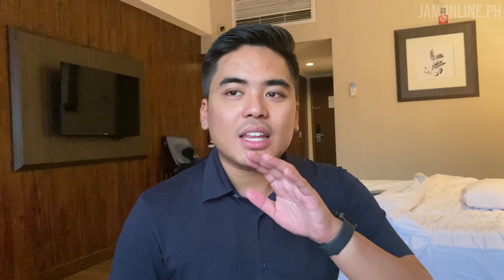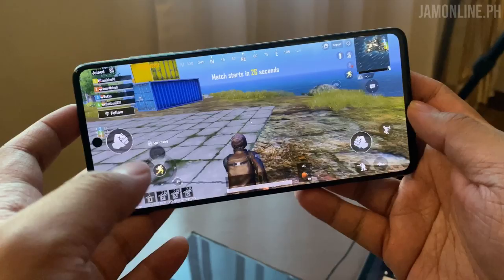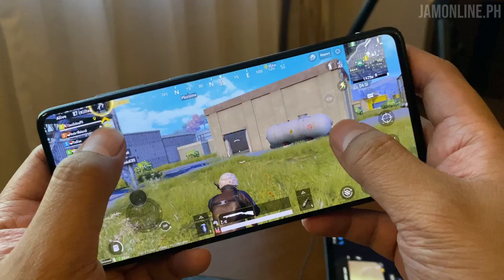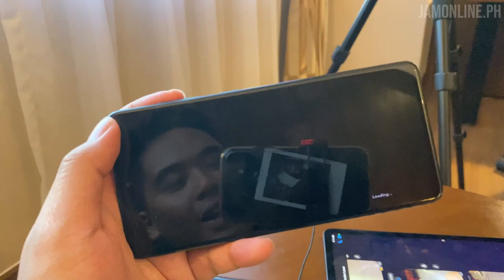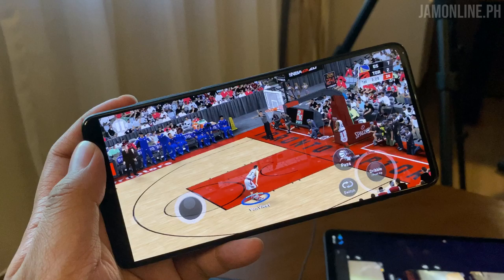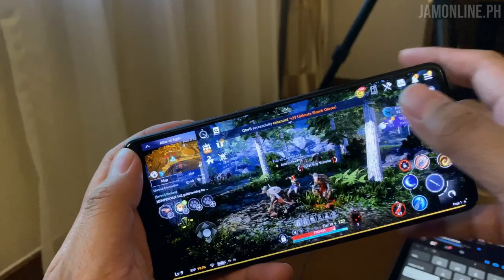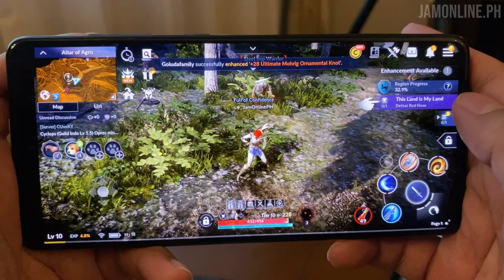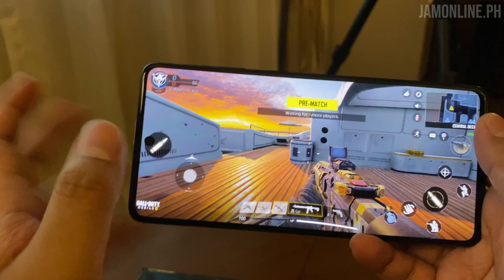Samsung Galaxy A71 Gaming Review (PUBG Mobile, Call of Duty Mobile, Black Desert Mobile, & NBA 2K20)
The Samsung Galaxy A71 is powered by Snapdragon 730 processor inside. Curious about how the smartphone performs? Well, check out our gaming review in where we ran PUBG Mobile, Call of Duty Mobile, Black Desert Mobile, and NBA 2K20 on the smartphone.